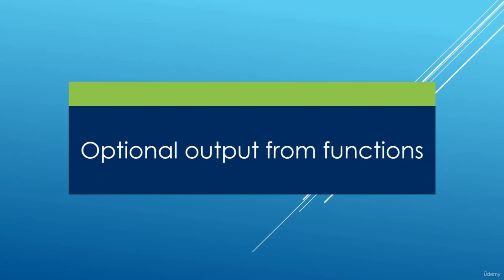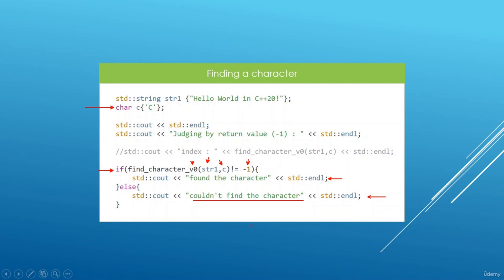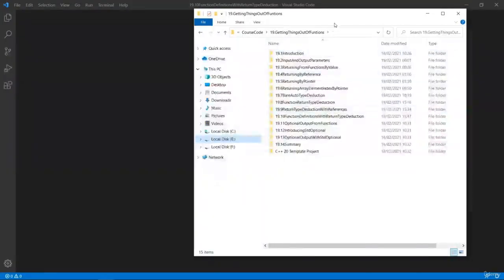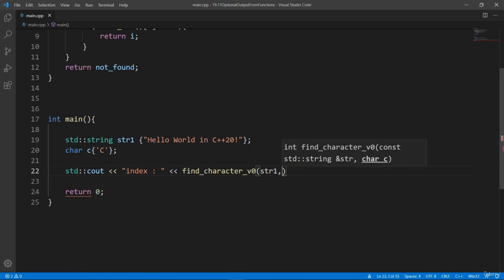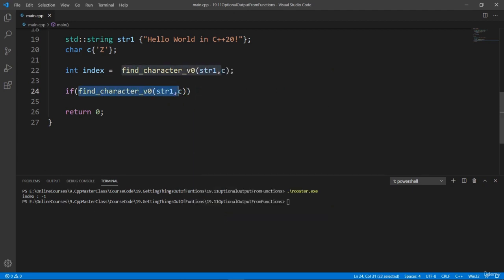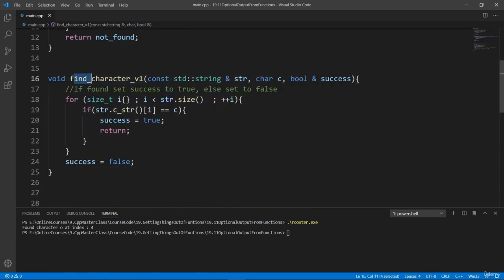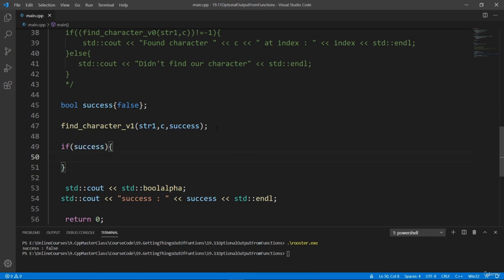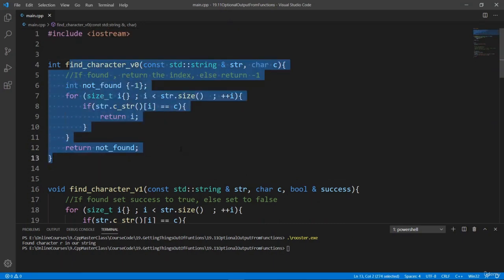015 Optional output from functions